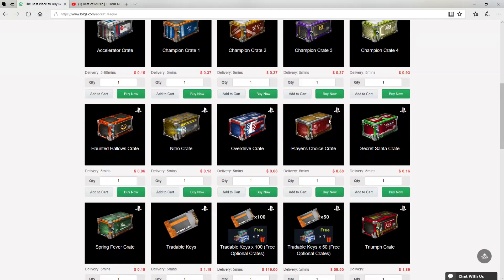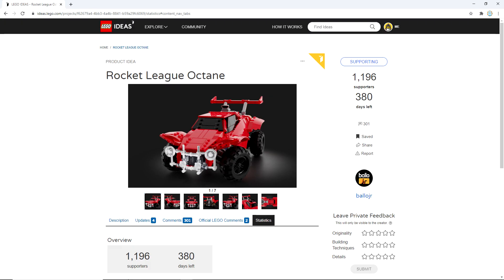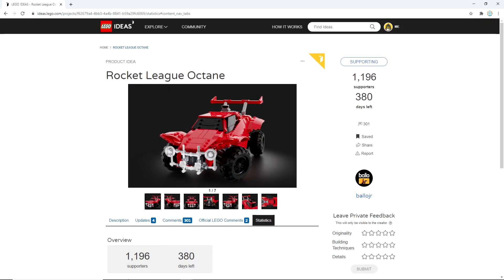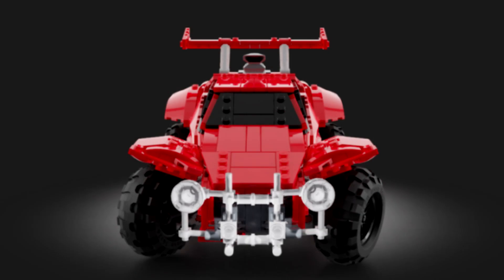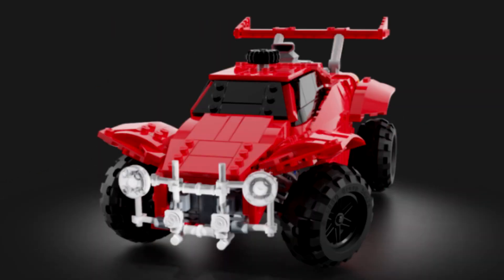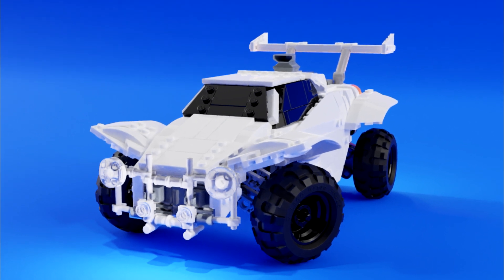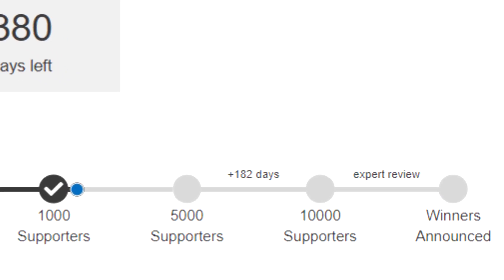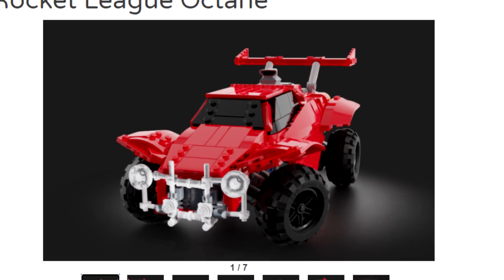Rocket League Lego Set! The Lego Octane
Check Out The Lego Octane
This Is A Lego Octane Idea That Has Been Submitted On LEGO IDEAS